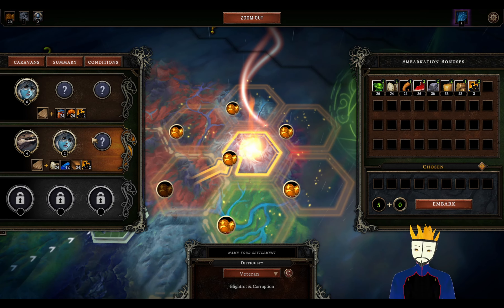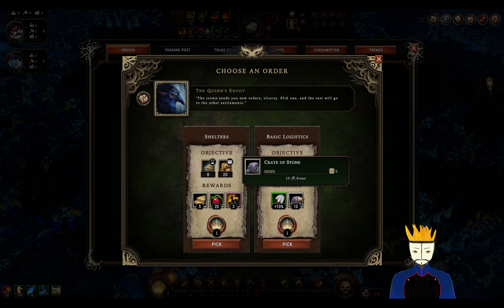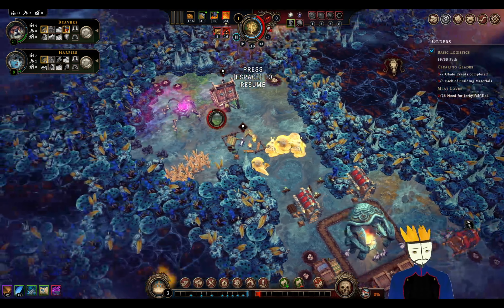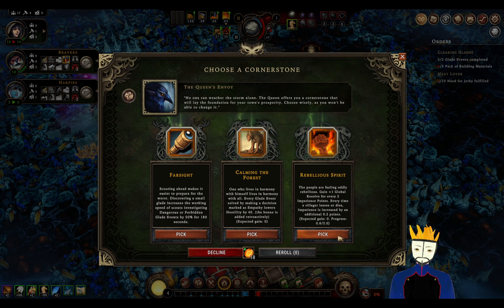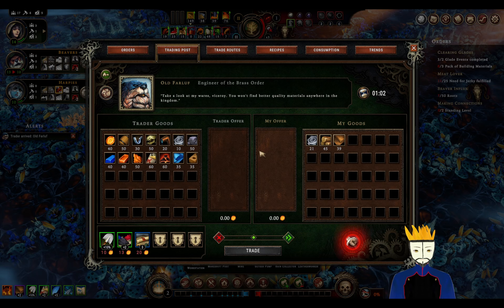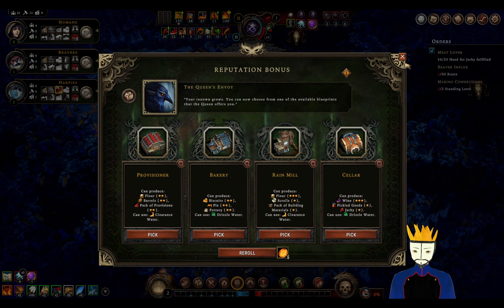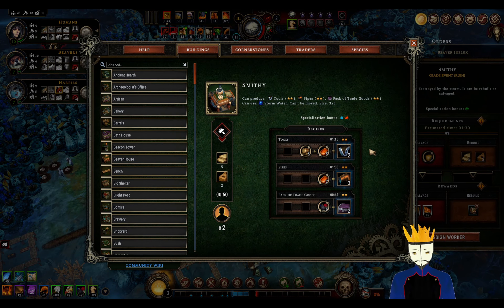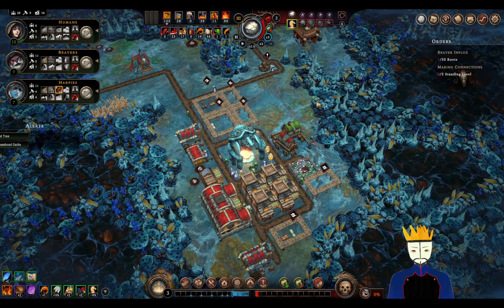[Against the Storm] Making some marchland omelets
Against the Storm

Expansions:
None

Mods running:
None

-am potato don't judge